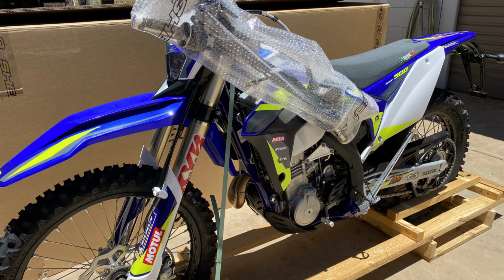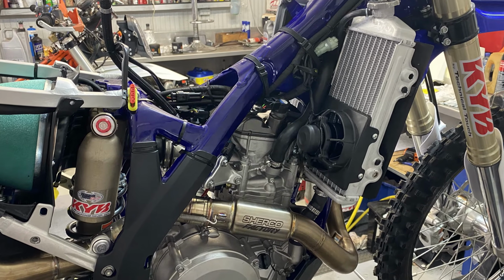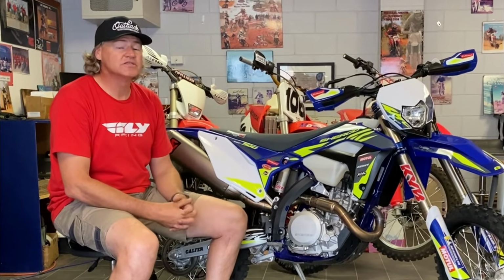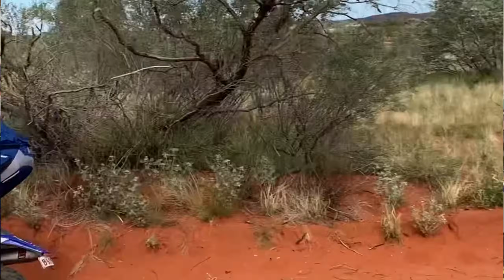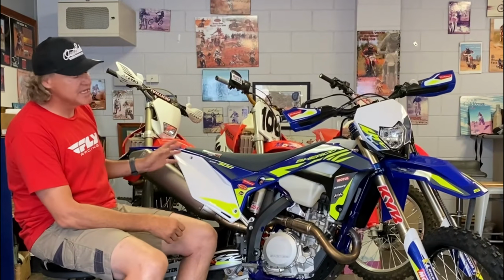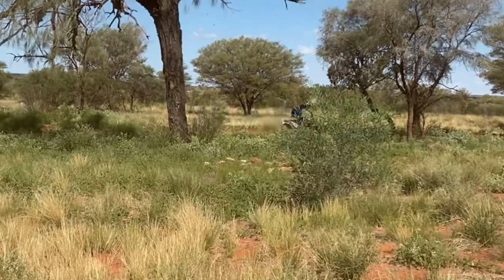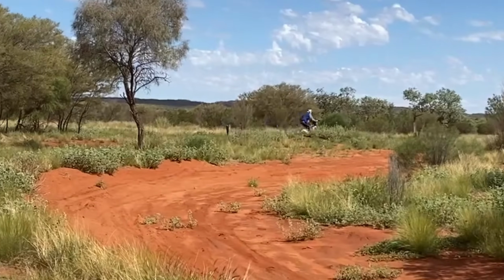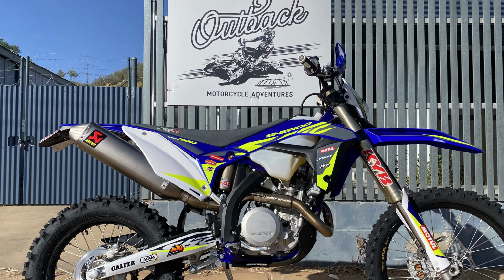Sherco 500 SEF Factory First Ride Review︱Outback Motorcycle Adventures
Outback Motorcycle Adventures are now using Sherco Motorcycles for all of our Off- Road Adventure Tours. In this video we reveal our first impressions of the 2022 SEF 500 Factory and what we'll be doing to set them up for our customers for our upcoming season. Ready for the ride of your life with Outback Motorcycle Adventures on our new Sherco fleet? Experience outback dirt riding with this adventure of a lifetime on the Sherco 500 SEF Factory. These motorbike tours include the Finke Desert Race Experience, The Rock Six Day Tour, Ultimate Simpson Crossing Tours, and the Finke Desert Race Hire and Support package. Michael and Damian have spent years of outback motorbike riding in central Australia, and introducing riders to this amazing scenery on the Sherco 500 SEF Factory fleet. Join our existing range with either outback adventure riding, desert racing, or dirt riding, all on Sherco 500 dirt bikes. The Finke Desert Race Experience? It's the biggest fastest desert race in the southern hemisphere! The Rock Six Day Tour? An epic outback motorbike tour including Uluru, the Olgas, and Kings Canyon. Ultimate Simpson Crossing Tours? A fully supported tour but definitely for experienced riders only! Giant sand dunes. Motorbike riding the Simpson desert and back if you want!  We dirt ride the remote Madian line, then back along the famous French line in the Simpson desert by motorbike. Our Finke Desert Race Hire and Support package. We offer our superbly maintained Sherco 500 SEF Factory models along with full race support. Simply fly in. Race. Then fly home! We take care of all the Finke race hire package logistics. Outback Motorcycle Adventures provide truly unique experiences for any rider seeking the ultimate adventure. But don't take our word for it. See dozens of five star reviews on TripAdvisor about our Finke race support, outback dirt riding tours and Simpson crossings. The adventure of a lifetime! Ready for the ride of your life on a Sherco 500 SEF Factory? Outback Motorcycle Adventures was established in 2017 by Alice Springs locals Michael Vroom and Damian McGrath. B